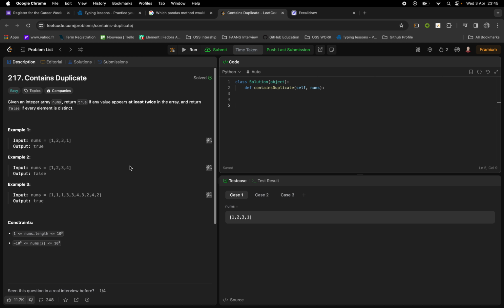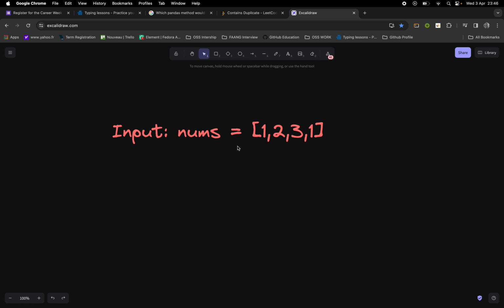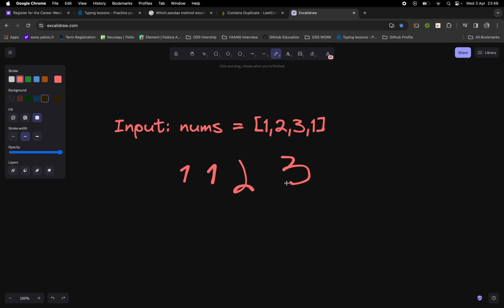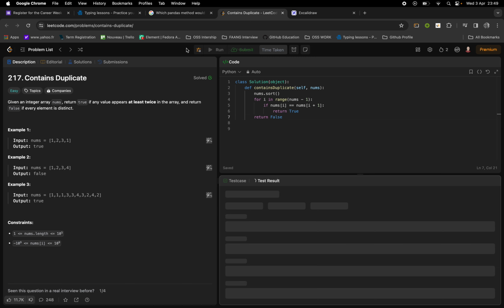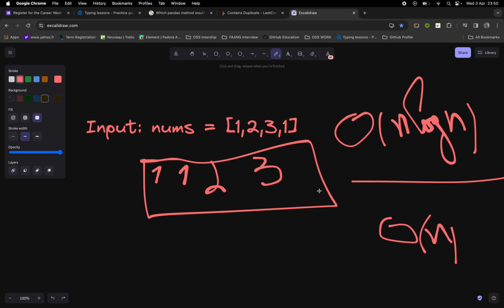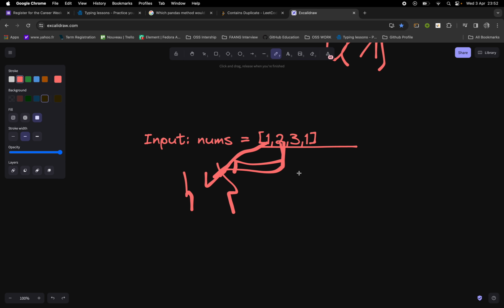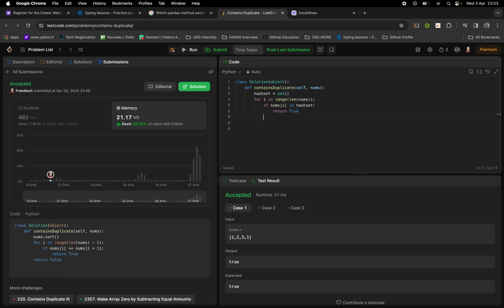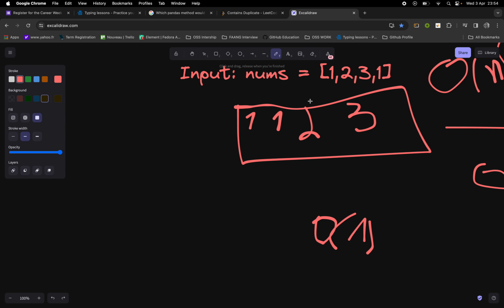Contains Duplicates Leetcode Easy Problem (2 Approach)